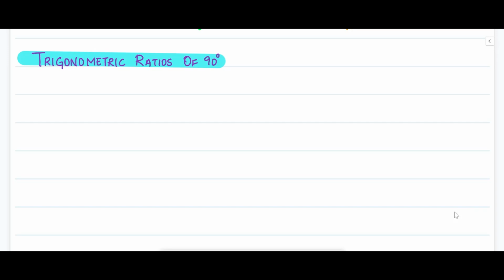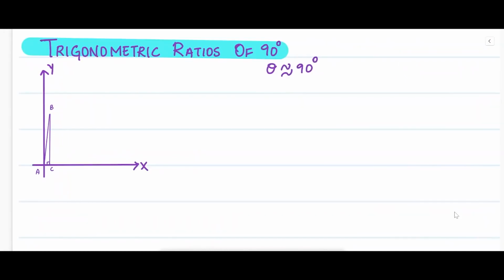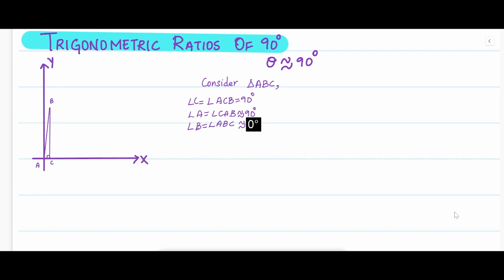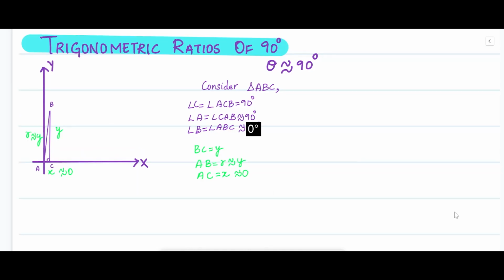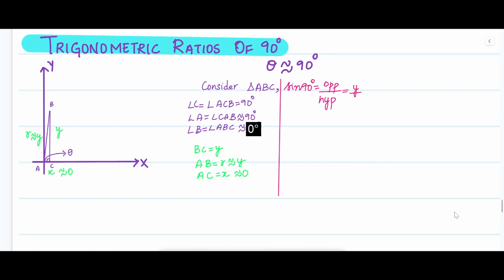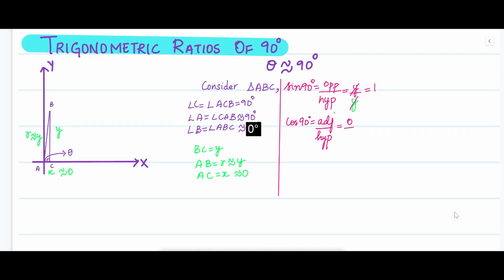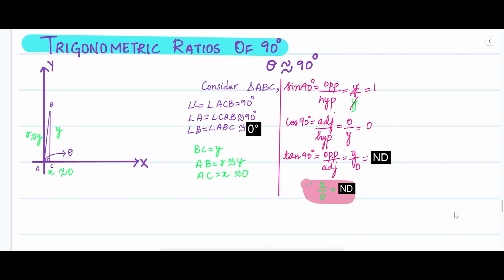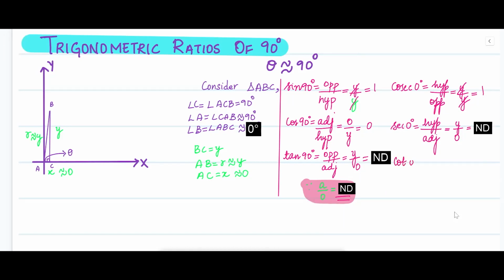Trigonometric Ratios Of Standard Angles | Trigonometric Ratios Of 90 Degree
In this video, I have explained on about how to find the trigonometric ratios of standard angle 90 degree.